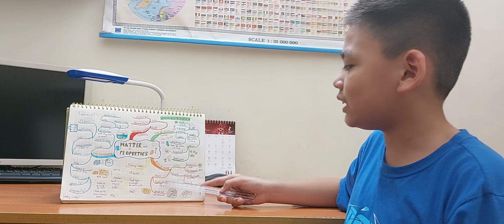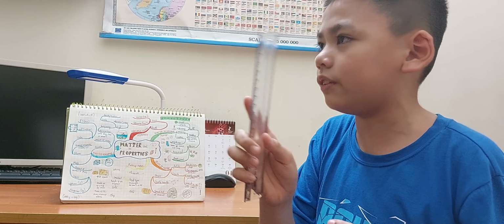Matter and Its Properties | Simon 2013